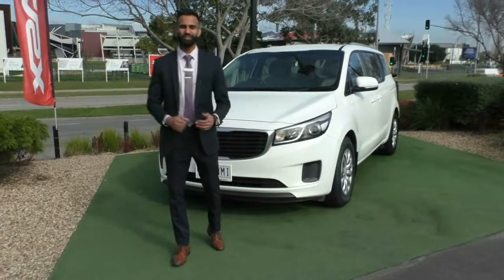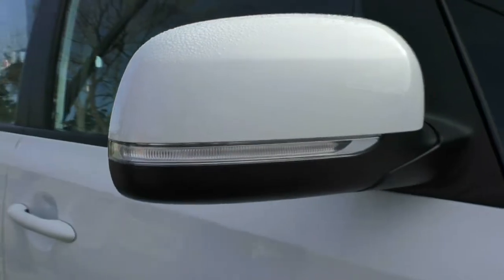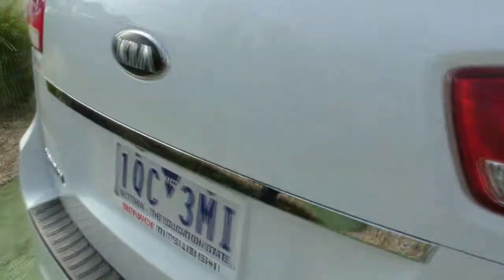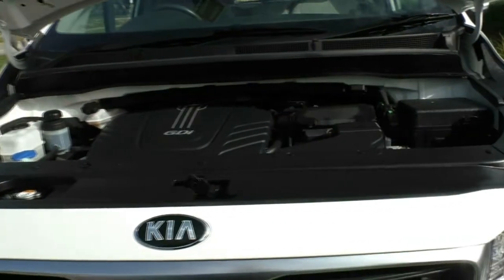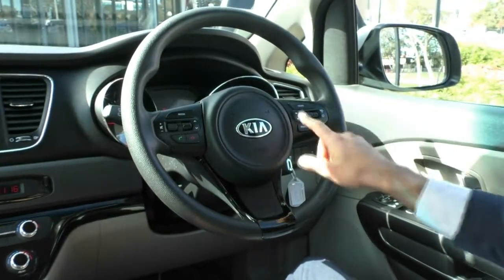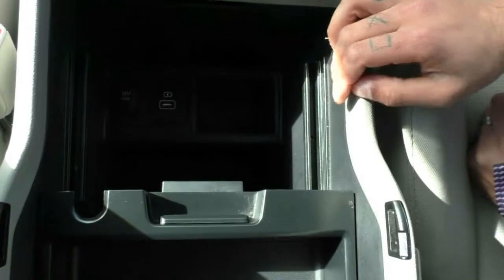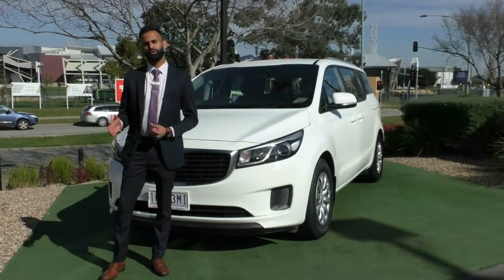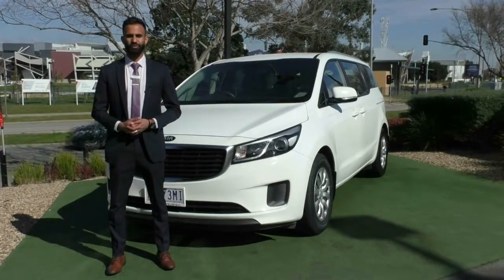U1171 - 2015 Kia Carnival S Auto Walkaround Video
BALANCE OF KIA’s 7 YEAR UNLIMITED KLMS WARRANTY! Practicality PLUS! 8 Seats or Fold the Seats Flat for a Spacious Van! All Airbags! Easy to Drive and perfect for the Family!

This amazing 8 Seater family wagon has 8 Large seats with Easily enough space for 8 Adults to be comfortable! Versatile with a 50/50 Split 3rd row that folds into the floor and is so easy to use you can do it with one hand, The Second row seating can fold forward to give Massive space for even the biggest shopping spree!

Powered by a 3.3L V6 Petrol Engine mated to a super Smooth 6 speed Automatic transmission makes this car a dream to drive, Delivering an Amazing 206kw of Power and 336NM of Torque all the while using 11.6L/100km!

Standard features include Power Windows & Mirrors, Big Sliding Side Doors, Bluetooth Connection, Cruise Control, Automatic Headlights, Reverse Camera, Rear Parking Sensors, Front & Rear Climate Control, AUX Input & USB Socket, 4 STAR ANCAP and 6 Airbags...

This Carnival is just a perfect addition to any Growing Family!